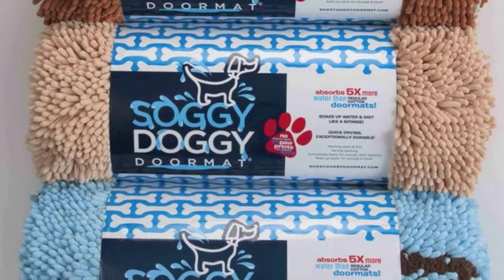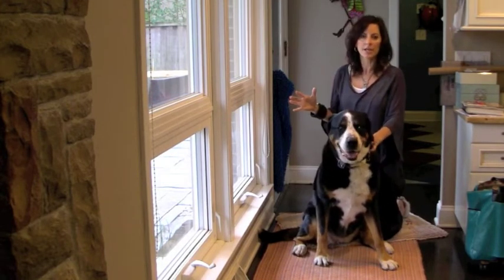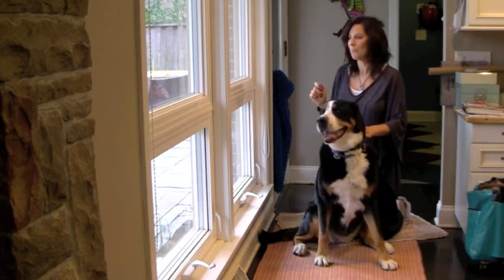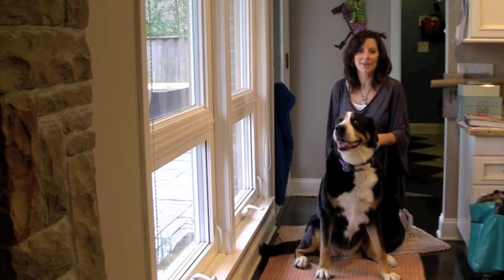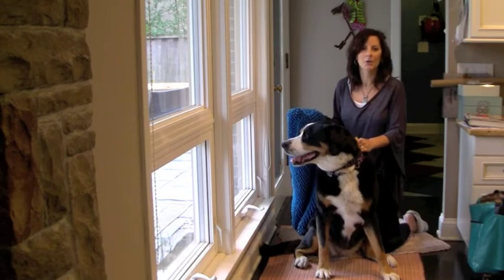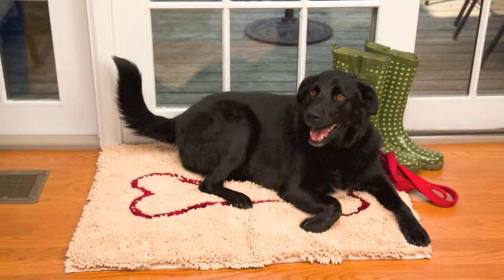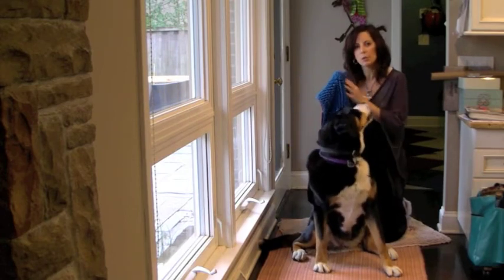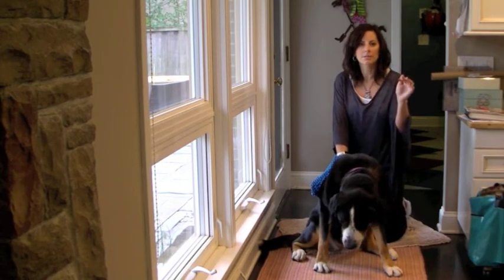The Next Big Zing Soggy Doggy Pet Category AWARD winner 2012!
The Next Big Zing is honored to give Soggy Doggy The Next Big Zing AWARD for Pet Products 2012! As well, they have the added honor of winning our incredible Next Big Zing, Davison Inventing -SkyMall catalog contest! Soggy Doggy wipes off any dog, quick and easy. There is nothing on the market which works as well!